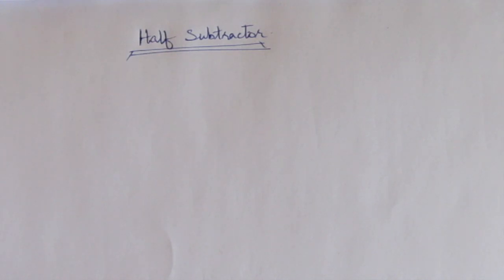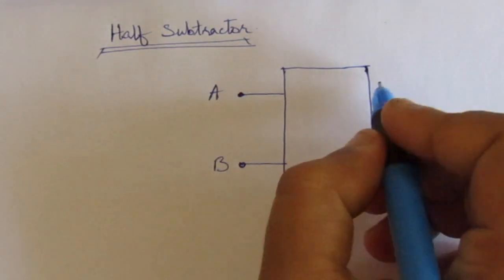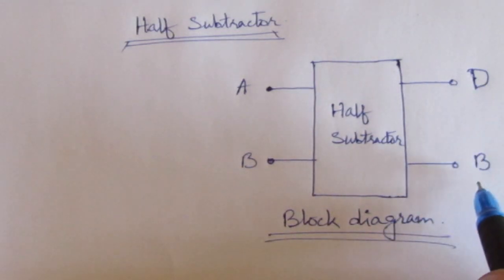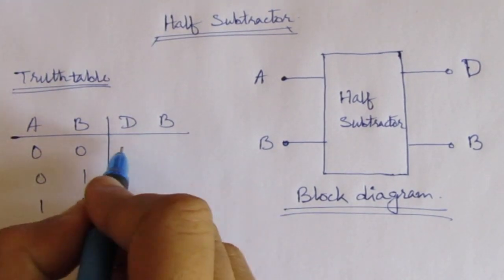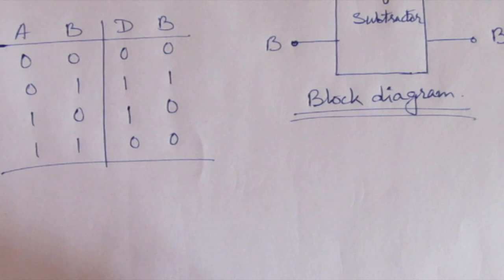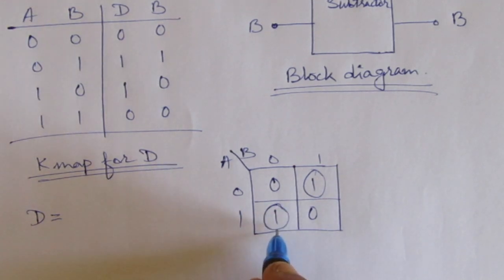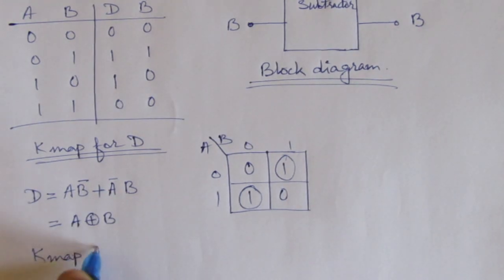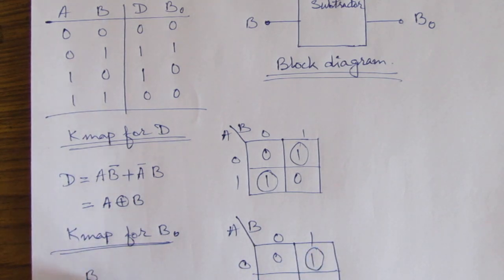Half Subtractor in Digital systems design || Truth table, K-Map, and circuit diagram